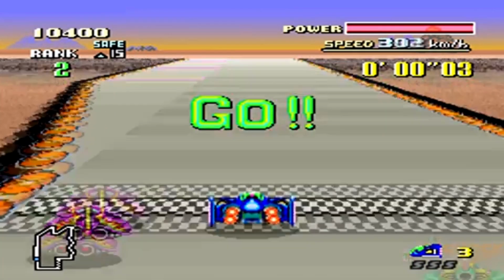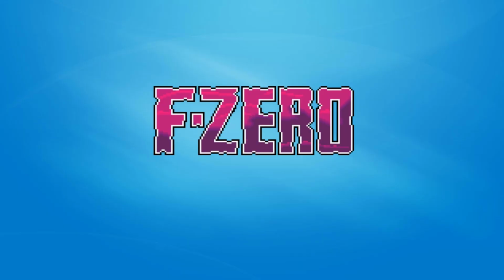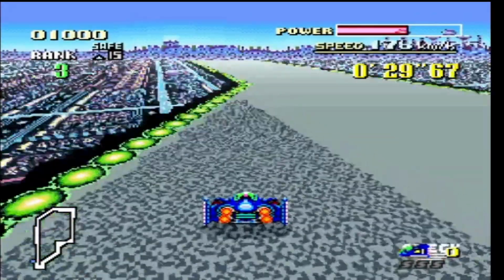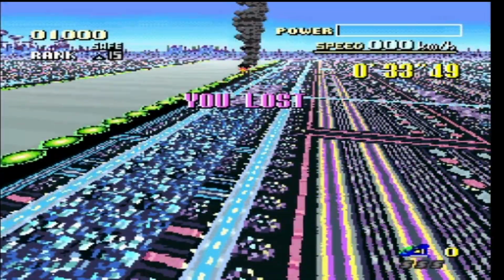F-Zero: Retro Review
Welcome to another Retro Review! Here we take a look at the enormous collection of retro games and see if they have withstood the test of time. In this review, we cast our sights on F-Zero which was released to Japan in 1990, the U.S. in 1991, and Europe in 1992 for the SNES!